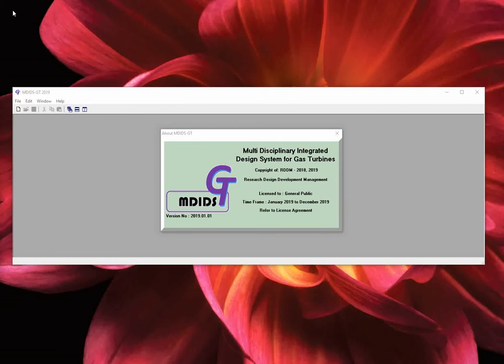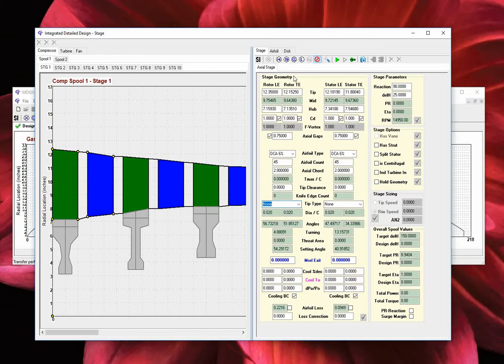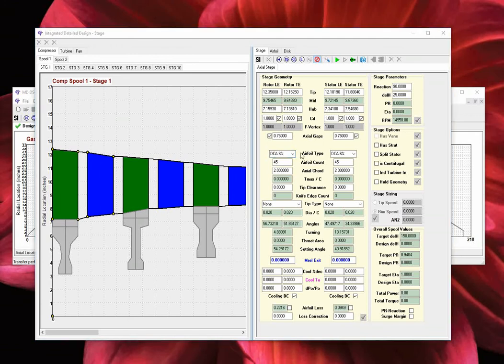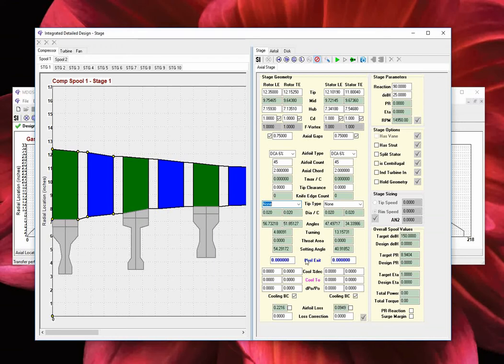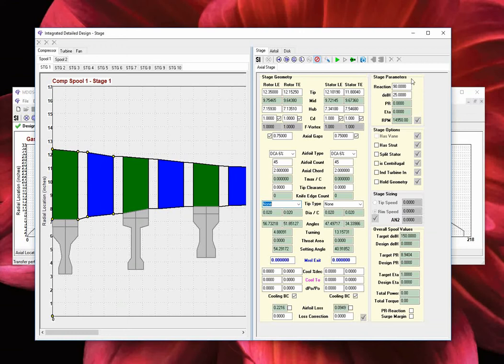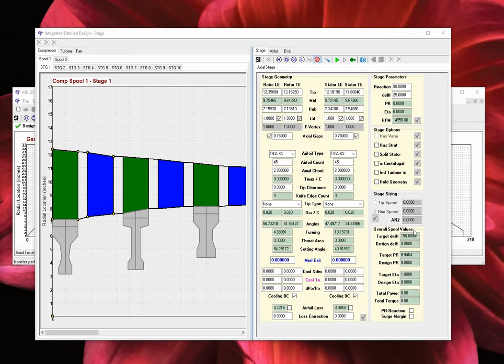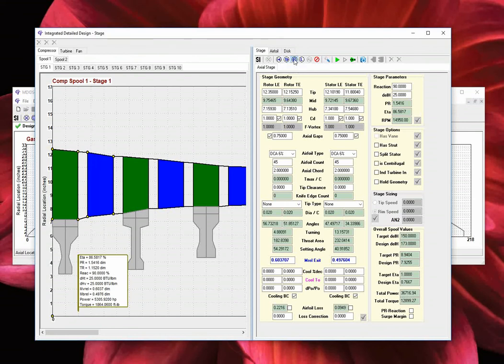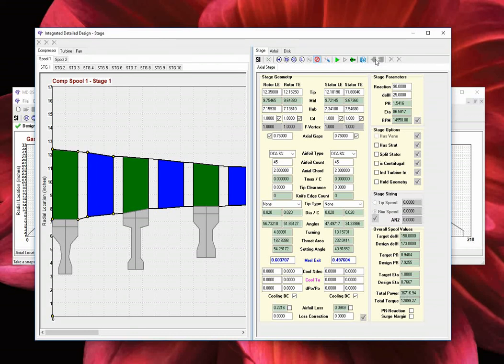MDIDS-GT Instructional Video 004 - Step 2 Stage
Instructional Video 004 describes the MDIDS-GT software functionalities of the "Step 2-Design Point Analysis" "Stage" found in the "Design" tab of the main window.

This "stage" step allows the user to detail and execute the design-point (DP) mean-line model definition of fan, compressor, and turbine stages.